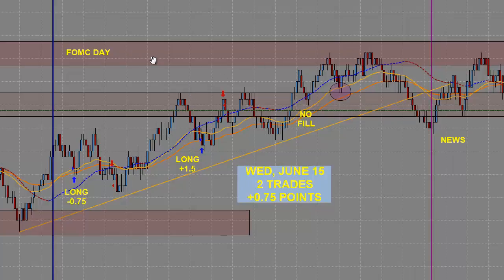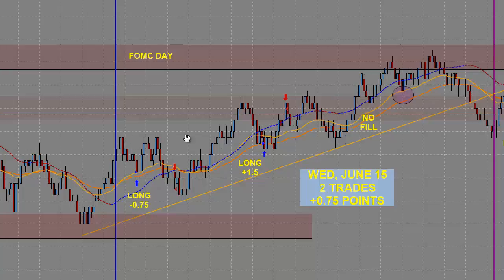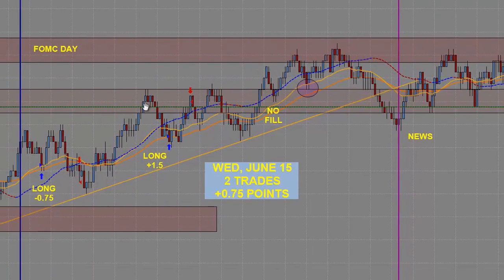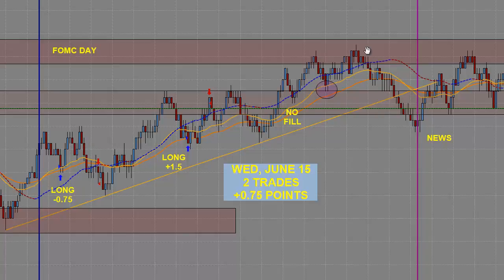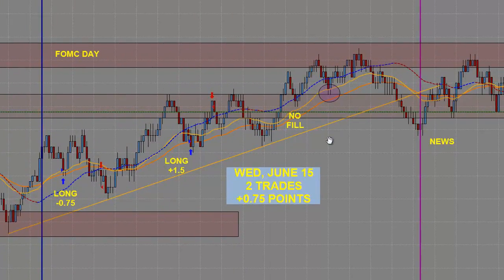S&P 500 Emini Day Trading | +0.75 Points - June 15th | Samurai Trading Academy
Samurai Trading Academy - Elite Day Trading Education and Training
Emini S&P 500 (ES) Futures - 555 Tick Chart - June 15th

Today had the FOMC interest rate announcement in the afternoon so I was being extra cautious in my day trading approach.

Price momentum was fairly minimal as well with some potential levels of supply above so I wasn't looking to force any high risk trades.

I took a couple simple longs in line with price momentum and that was all as the market began to enter a tight range and didn't offer any other quality opportunities.

Overall I'm happy even with a small winning day as I traded according to my plan and I'm optimistic that Thursday and Friday will make up for it with more high quality trading opportunities!

-Cody @ STA